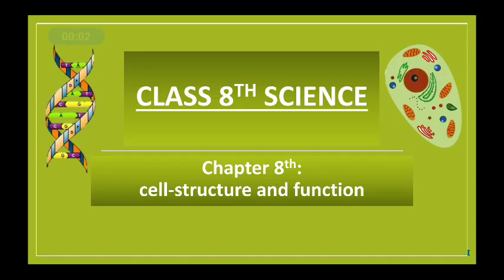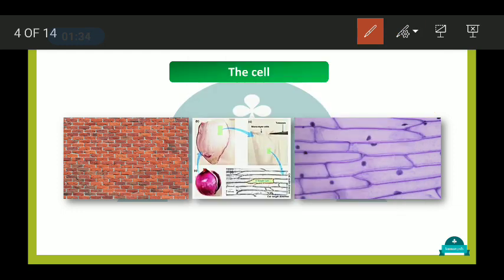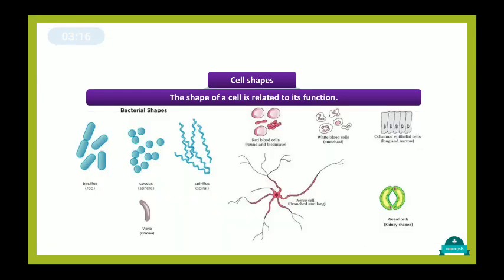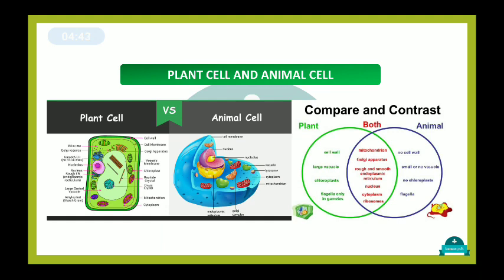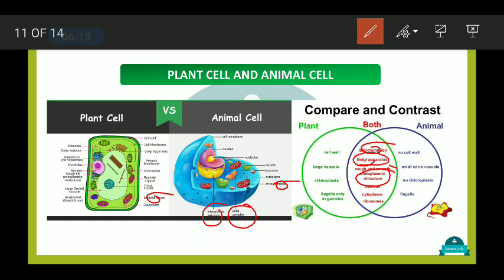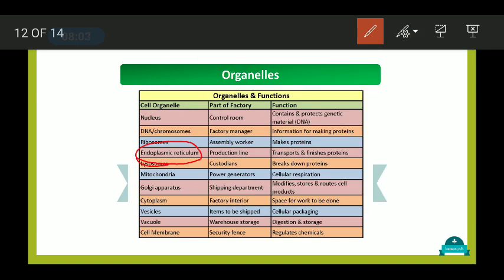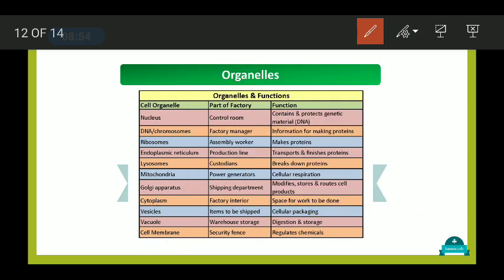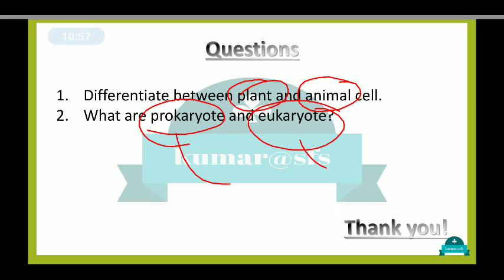CELL STRUCTURE AND FUNCTION | CLASS 8 SCIENCE | CHAPTER 8 | PART 4